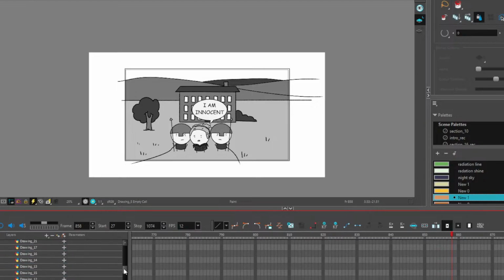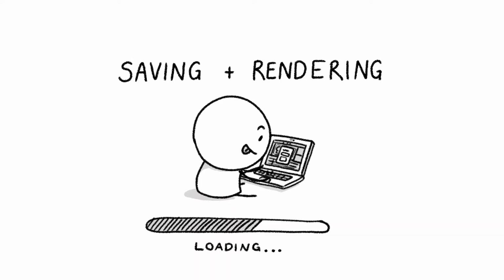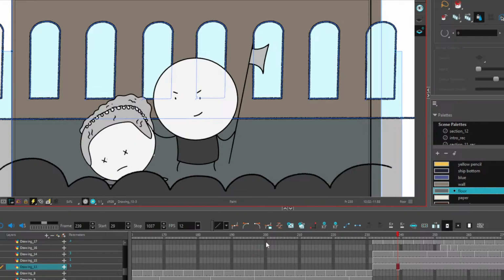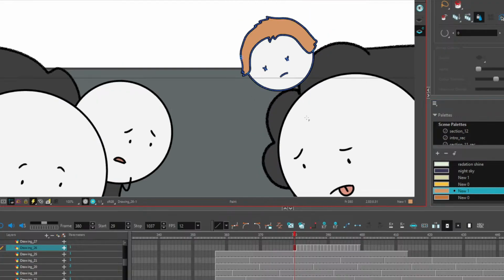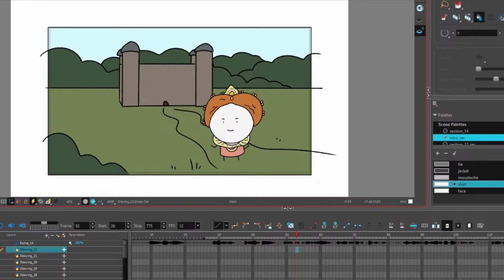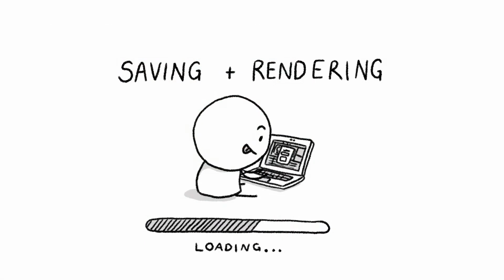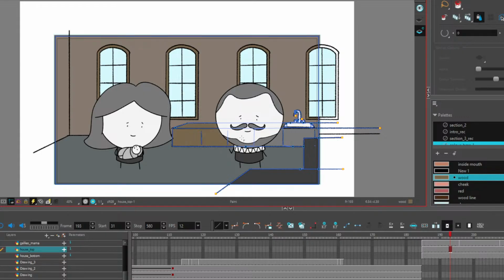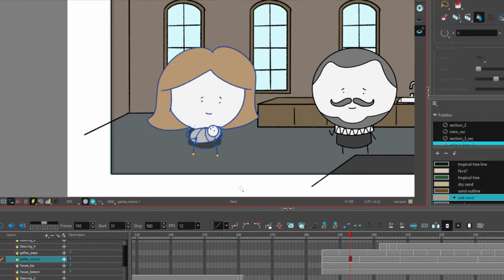Live Animation/Illustration Stream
🎨 Live Animation Drawing | Bringing History to Life – Watch Me Animate… .

✨Welcome to History Made Simply Live ✨

In this stream, I’ll be drawing thumbnails and recolouring live – blending art and history to bring the past to life on screen. 🎬✍️

You’ll see the full process unfold:
Rough sketches
Line art
Coloring and shading
Final animation touches

Along the way, I’ll answer any questions about drawing and animation you may have. 🏛️🎨

👉 Stay until the end to see the finished piece revealed!